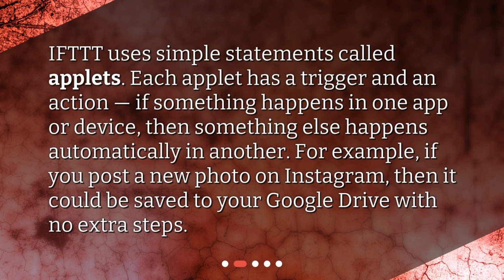IFTTT Made Easy: Automate Everyday Tasks Effortlessly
IFTTT Made Easy 👉 Discover how IFTTT can automate your daily apps and devices with no coding required! Learn simple steps to set up automations, boost productivity, and simplify everyday routines. Perfect for beginners looking to save time and streamline their digital life.

00:00 🔹 What is IFTTT?
00:34 🔹 How Does IFTTT Work?
01:01 🔹 Popular Ways to Use IFTTT
01:31 🔹 Setting Up Your First IFTTT Automation
01:57 🔹 Tips for Making the Most of IFTTT

🏷️ IFTTT tutorial, automation for beginners, life hacks, productivity tips, smart home automation, digital organization, IFTTT explained, daily automation, tech tips, time-saving apps, easy automations, IFTTT applets

📌 Automation for Everyday Life 🔸 Automation Tools, Platforms, and Ecosystems 🔸 IFTTT Explained: Simple Automations for Everyday Life